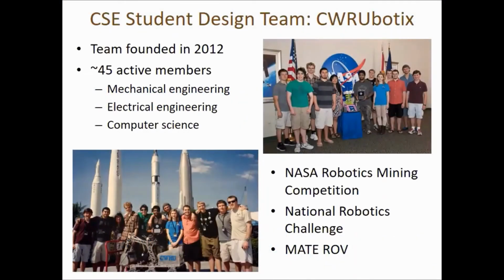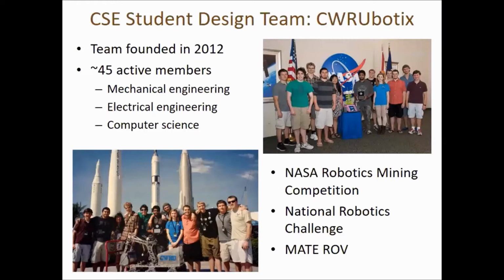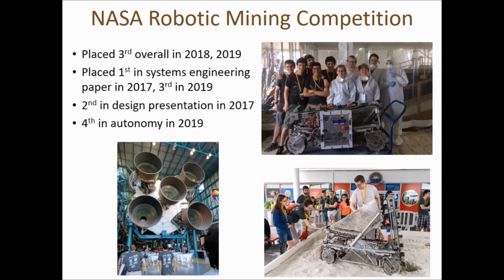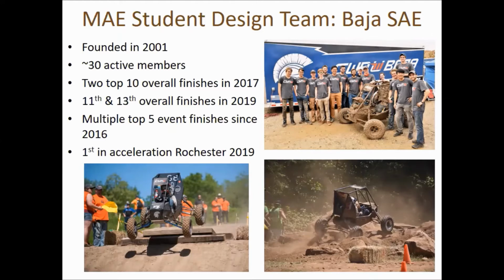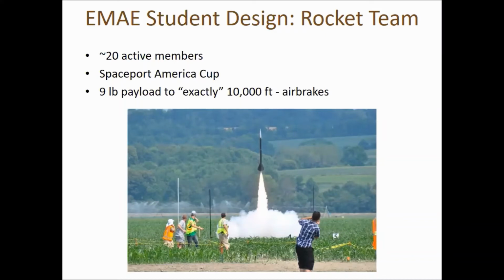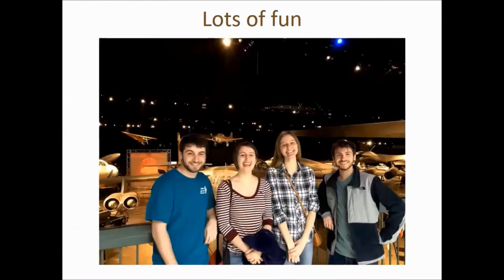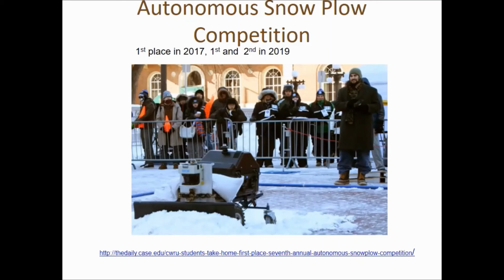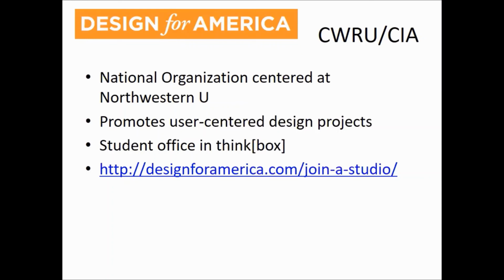2.Undergraduate Projects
2.Undergraduate Projects Presentation